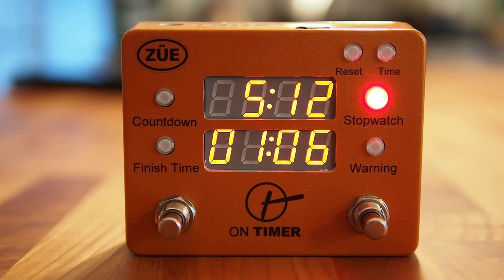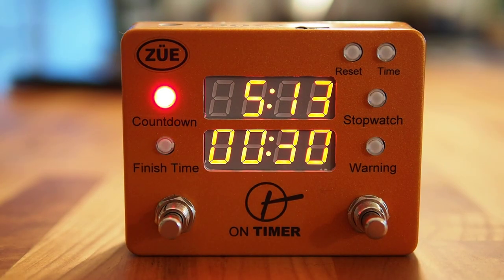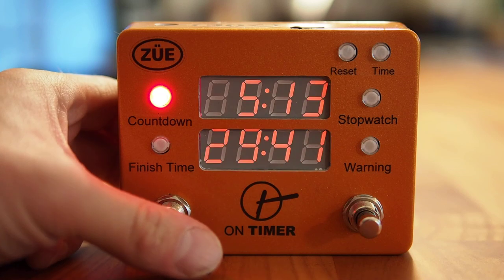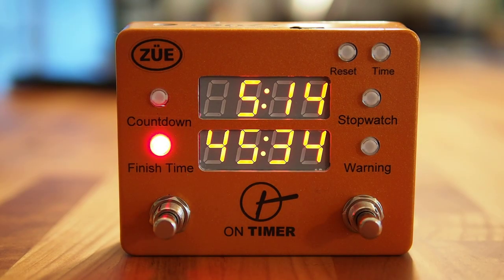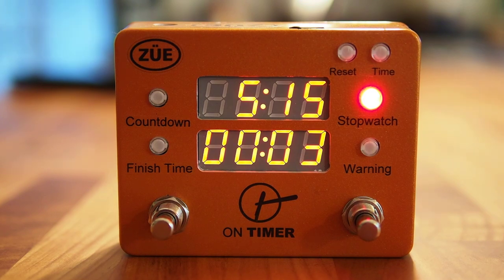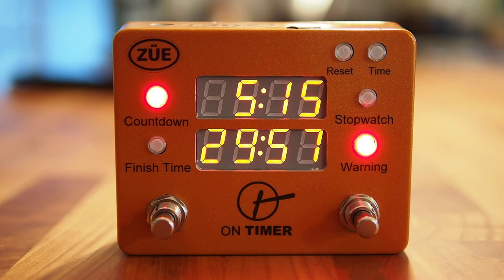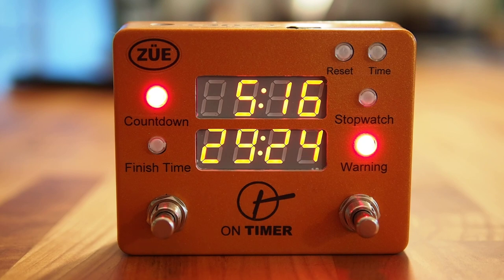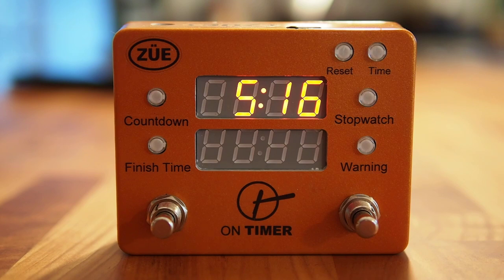On TIMER: General Overview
A short overview of the On Timer.  The On TIMER is a dual display clock/ timer that  features 2 countdown clocks, and a stopwatch - all controlled with two soft touch footswitches.